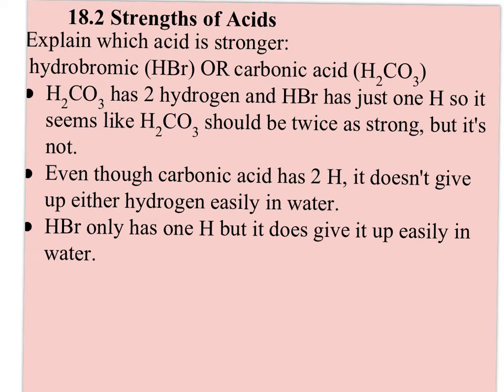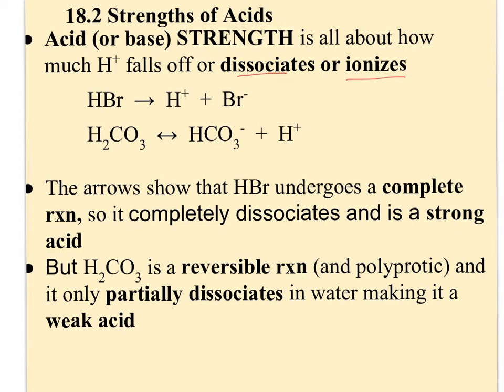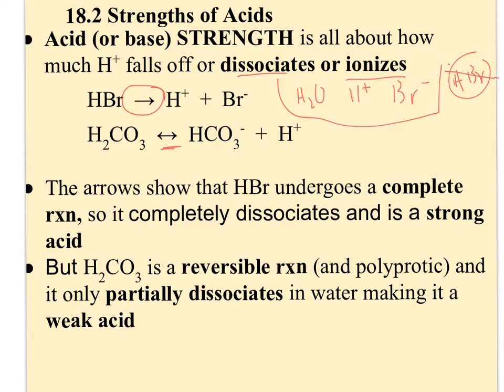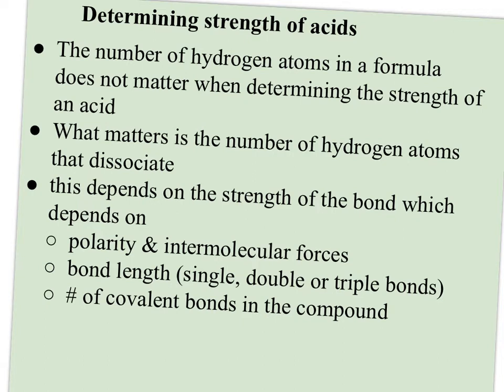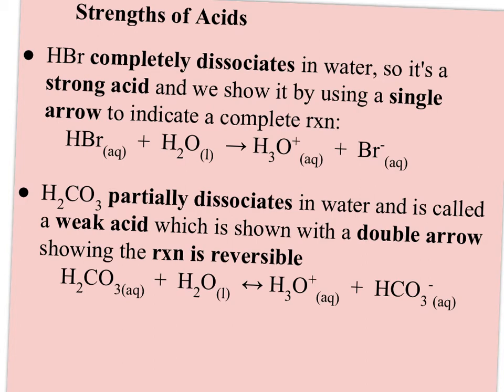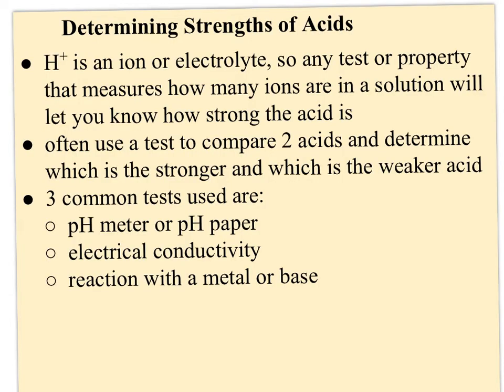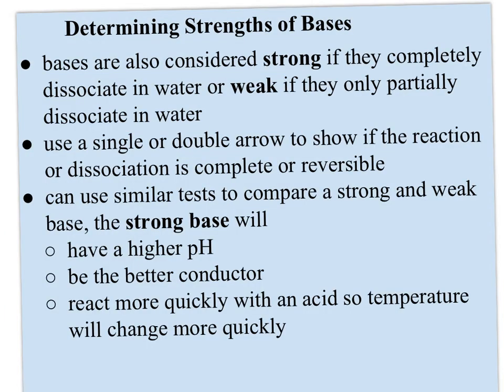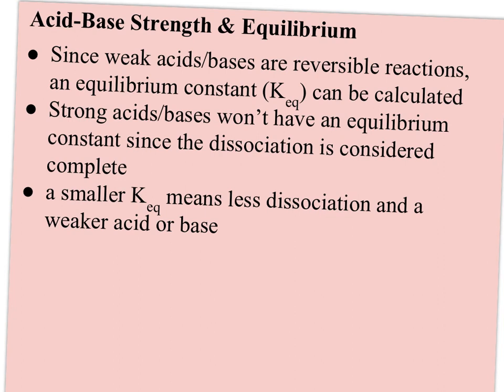96Chem4Everyone: acid-base strength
defines strength for an acid and base and contrasts weak acid/base with strong acid/base; contrasts strength with concentration and relates strength to equilibrium